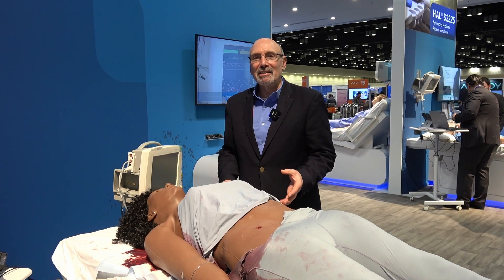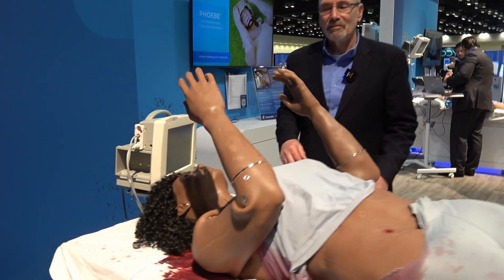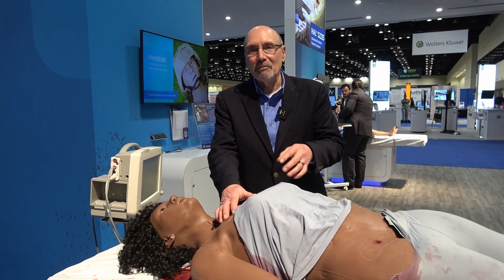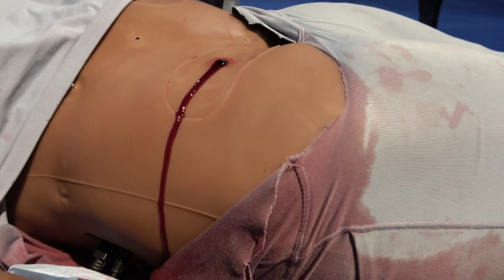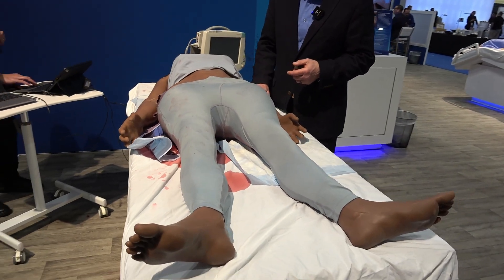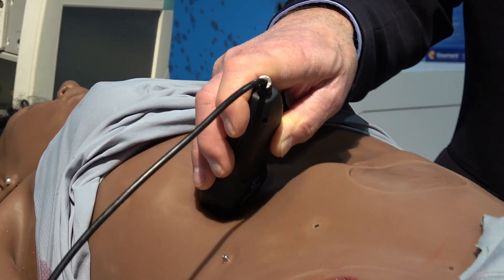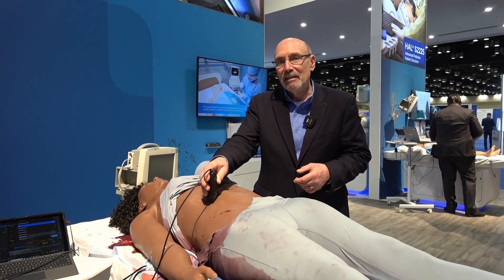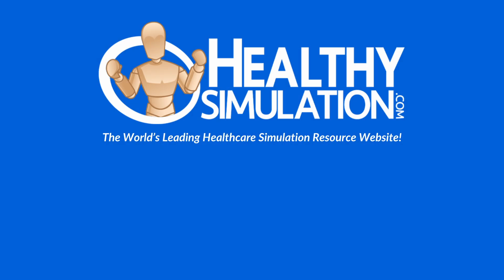Gaumard Scientific Demo from IMSH 2025 Exhibit Hall by HealthySimulation.com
checks out the Gaumard Scientific booth at the 25th annual International Meeting for Simulation in Healthcare - IMSH2025 @GaumardScientific